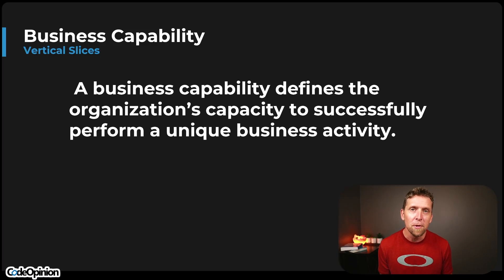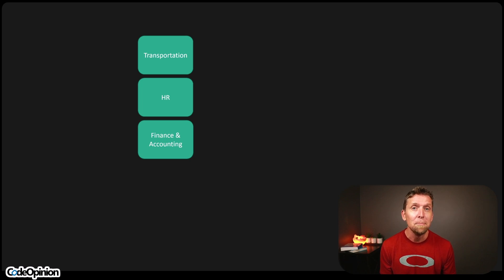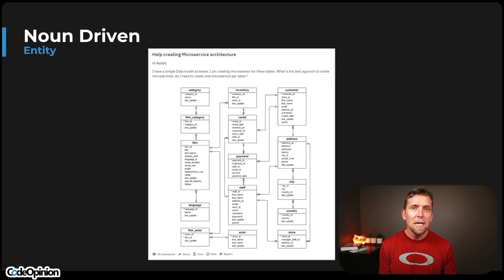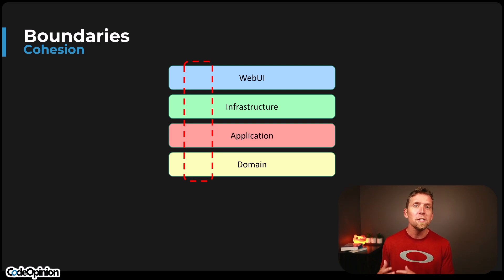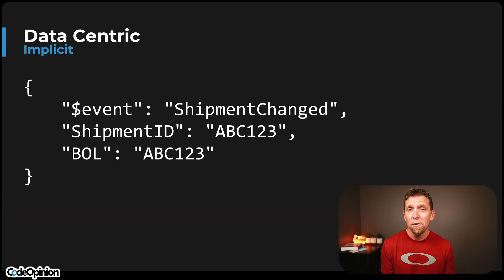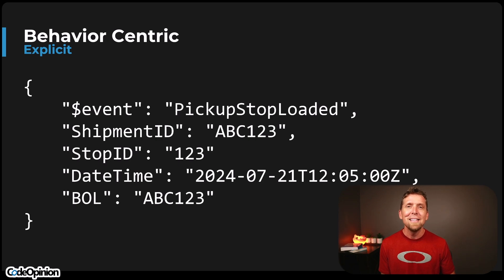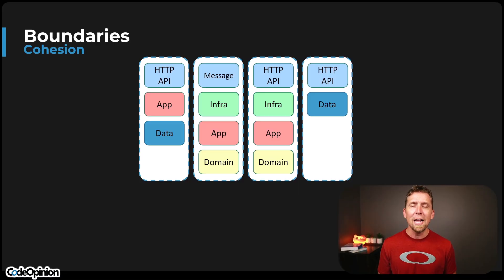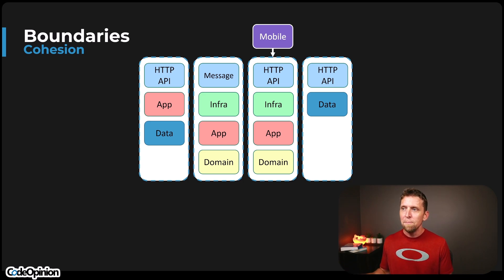Vertical Slice Architecture isn't technical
Migrate to a Vertical Slice Architecture from a monolith? Is it more like microservices? Does it replace Clean Architecture? None of the above.  It's about being driven by cohesion of business capabilities and business processes.  It has nothing to do with layers or physical deployment concerns.